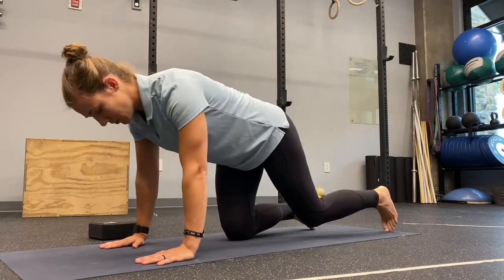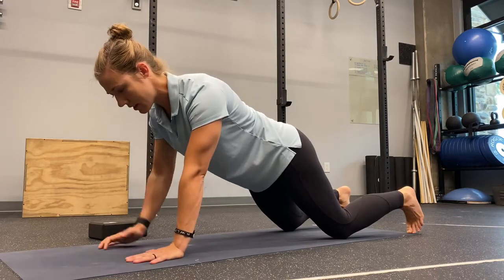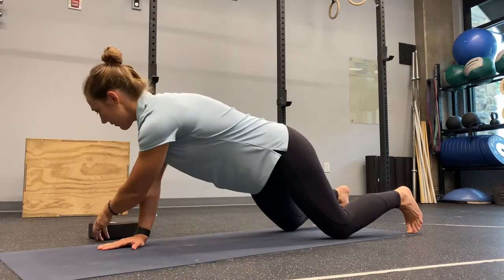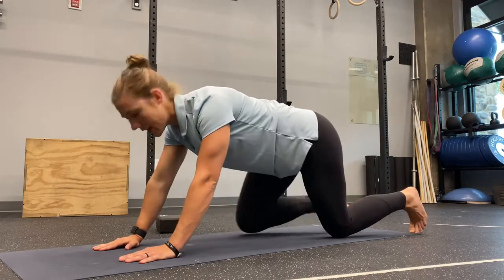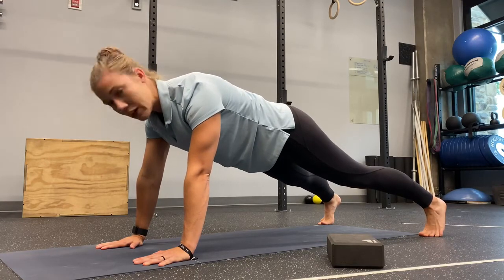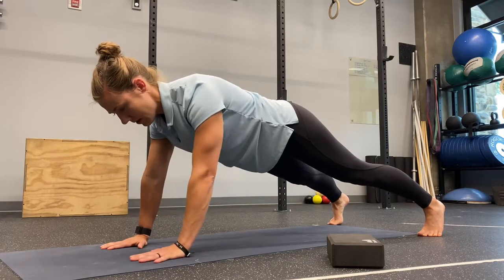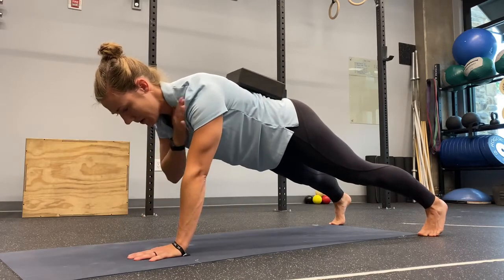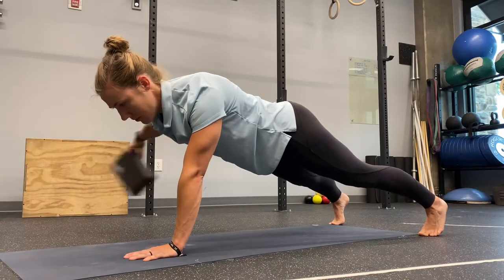Torsional Buttress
*This video and the given exercise examples do not qualify nor replace your primary provider’s medical or exercise advice. Before starting any new exercise regimen, attain permission from your healthcare provider first. This does not serve as individualized health care advice*